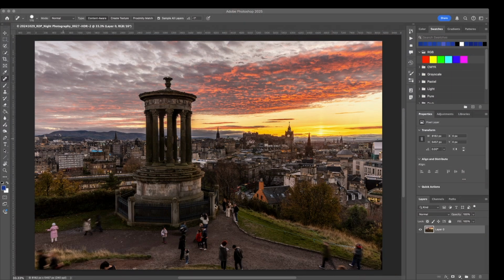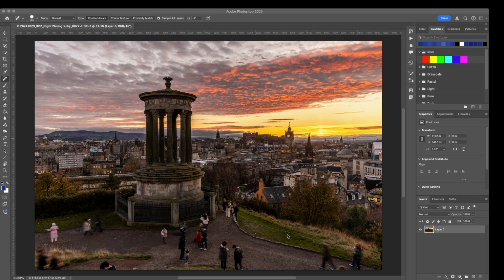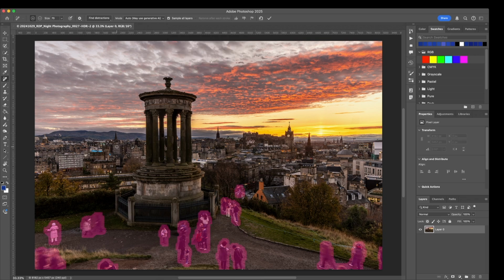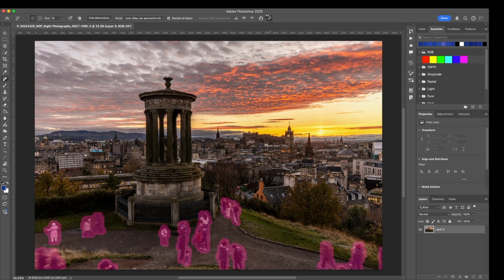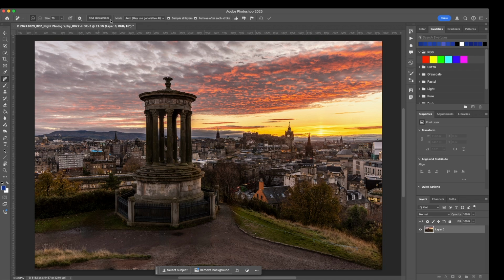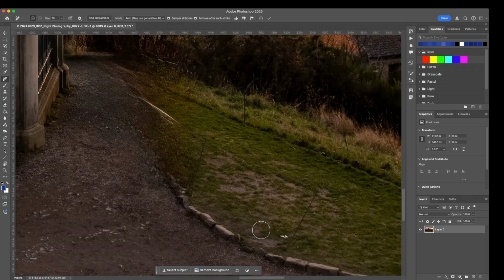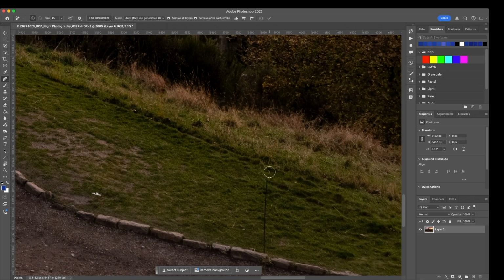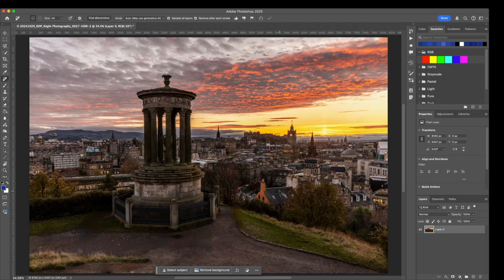I can't believe what Adobe has done now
You are going to be amazed by the new Remove tool in Adobe Photoshop